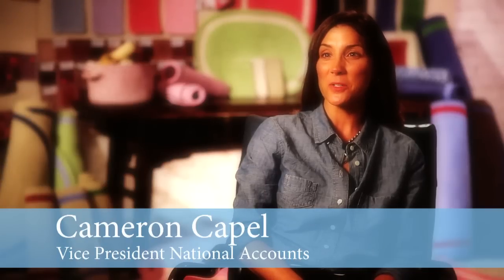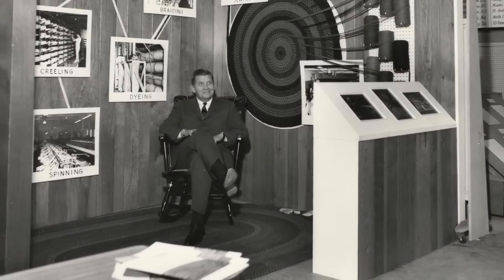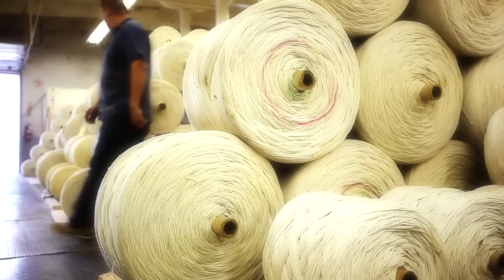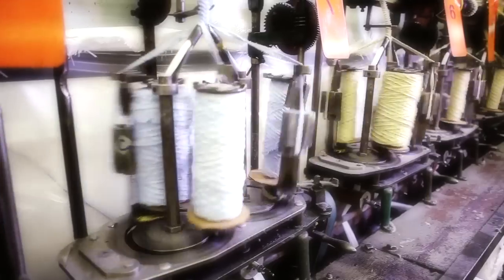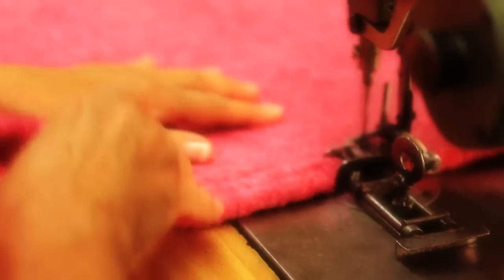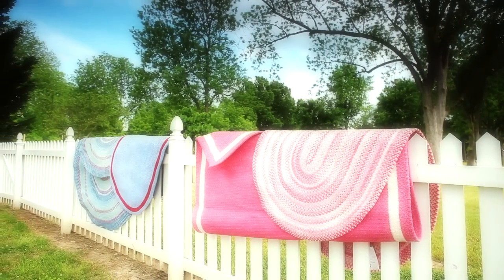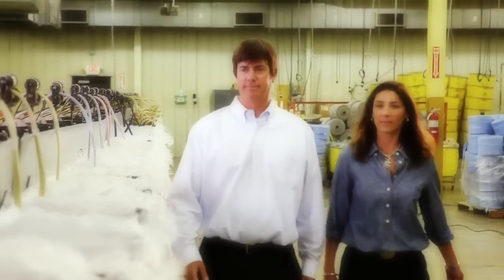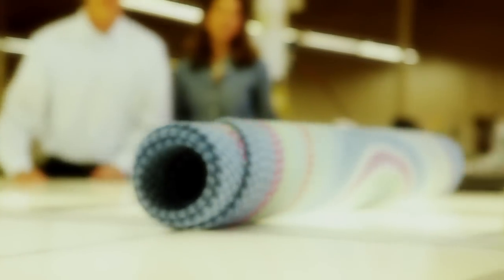Customizable Border Capel Rug Collection with Cameron Capel Exclusively for Pottery Barn Kids